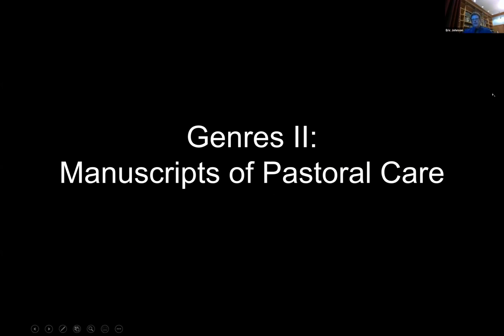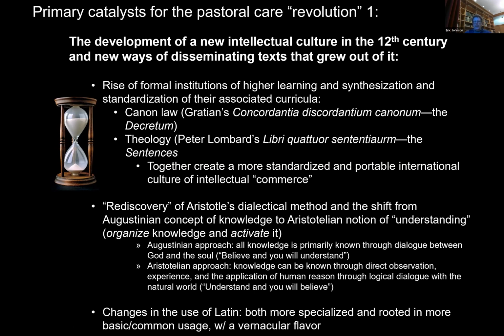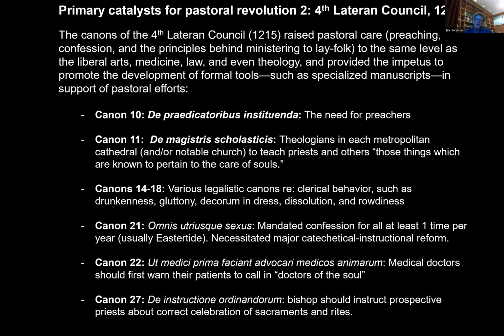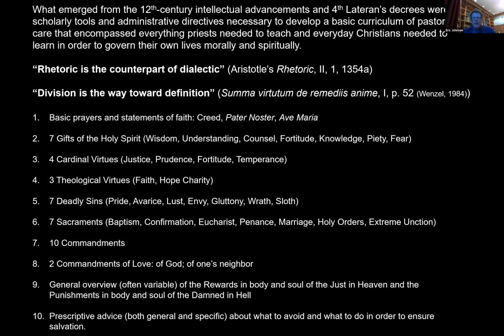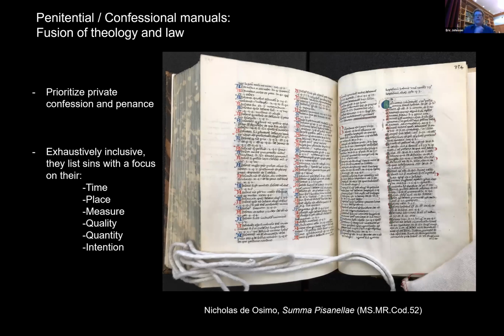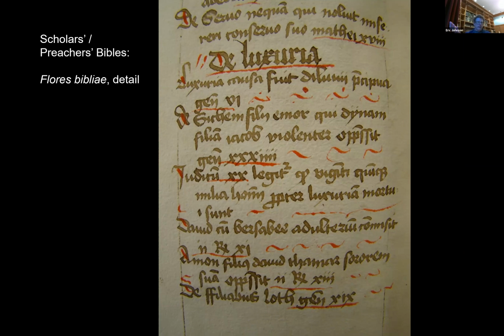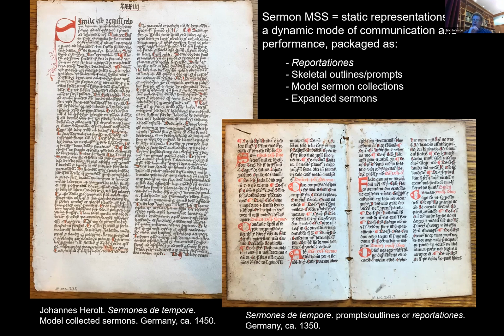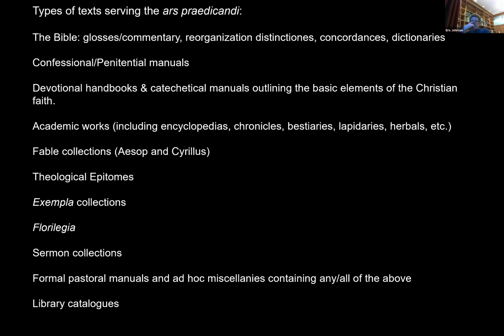Genres II Pastoral Care